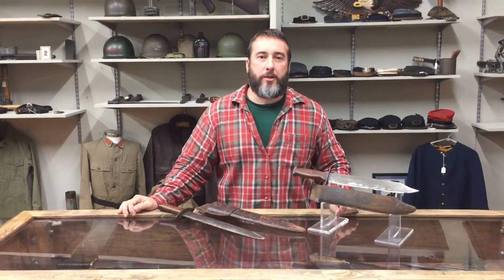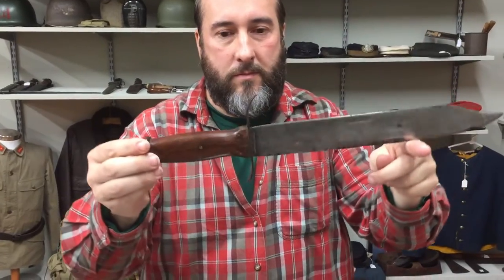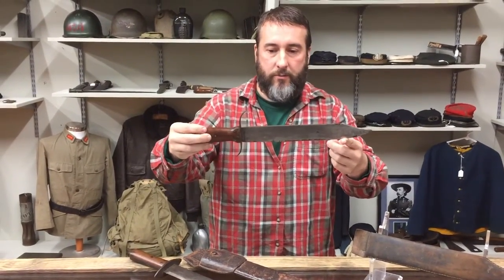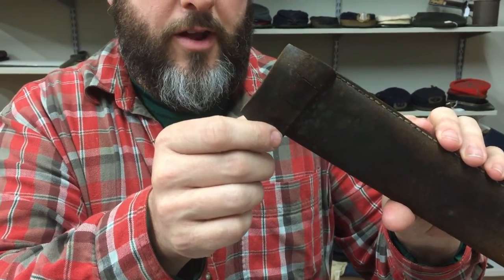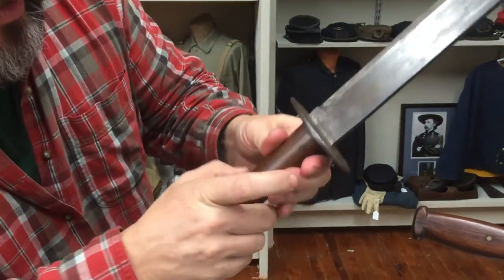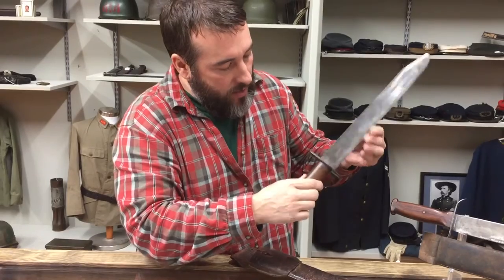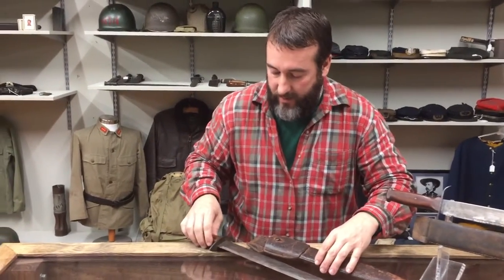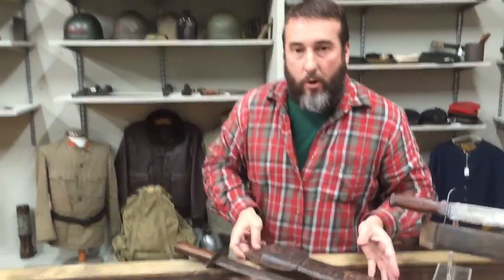Confederate Fighting Knives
Two Beautiful Confederate blacksmith crafted Bowie Knives with original scabbards.